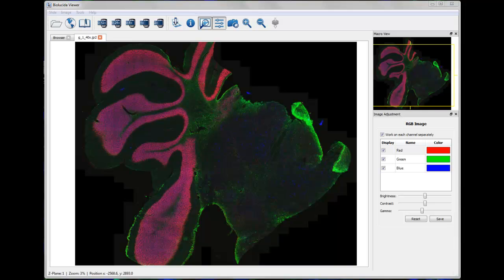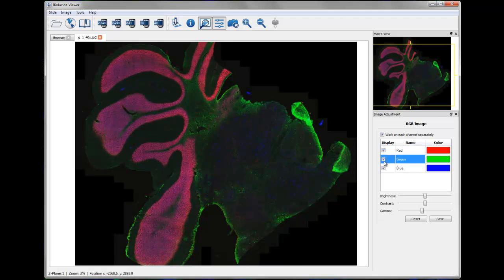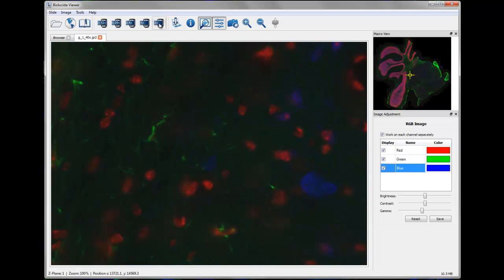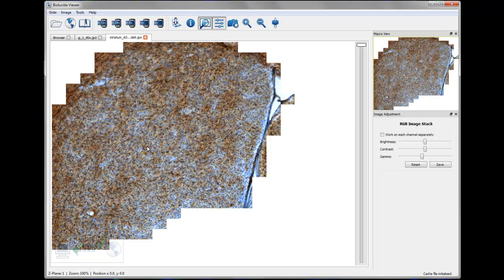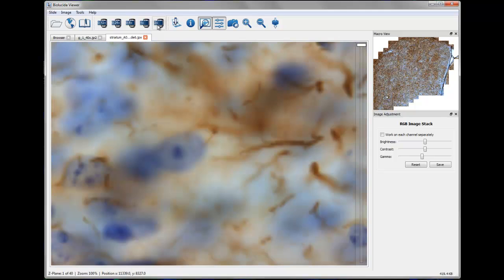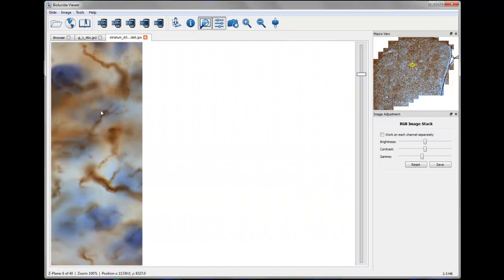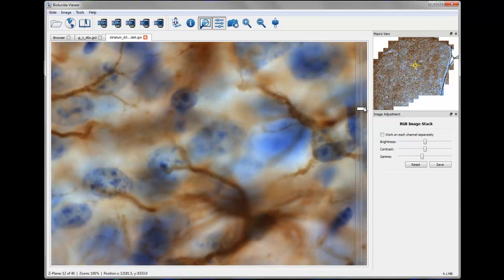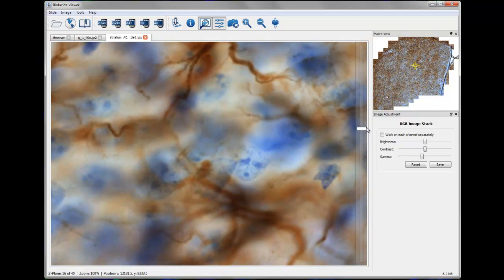Biolucida Cloud - Image viewing & sharing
Discover Biolucida Cloud, technology that lets you access and analyze acquired microscope images from any computer, anywhere in the world.

View, share, and store:
• 2D images • 3D image stacks
• 2D whole slides • 3D whole slides

Biolucida Cloud integrates seamlessly with Neurolucida and Stereo Investigator.